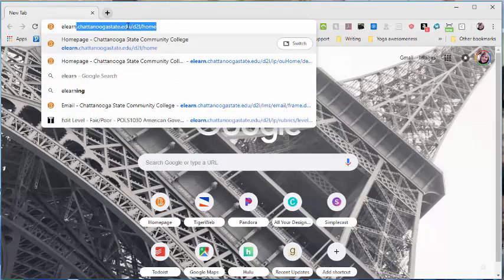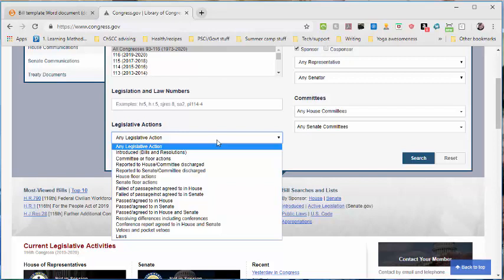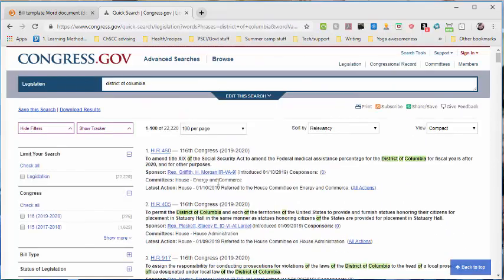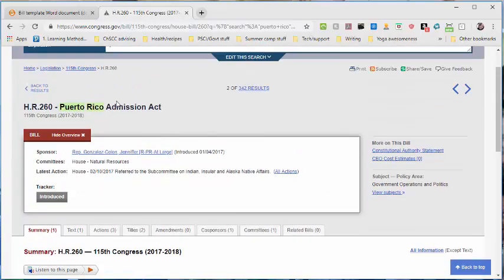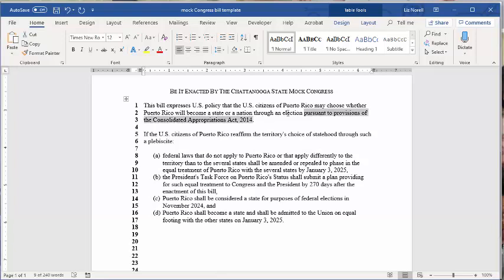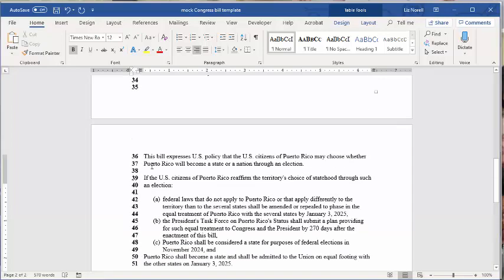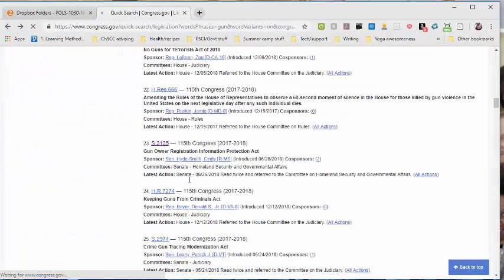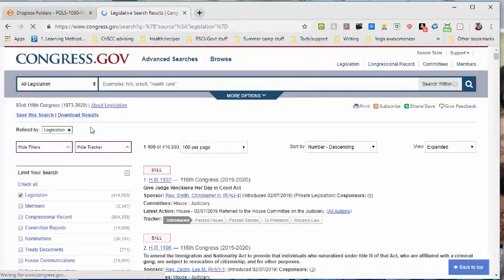How to "write" a bill for Congress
This video is for students of POLS 1030: American Government at Chattanooga State Community College. It provides an easy-to-use method for drafting a bill for our mock legislature activity.